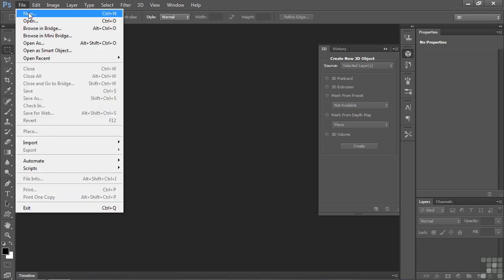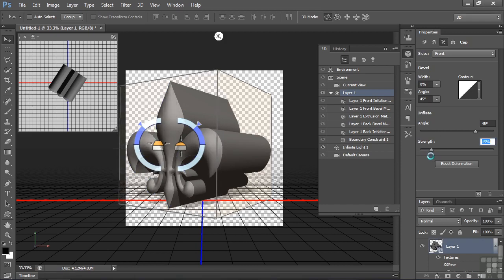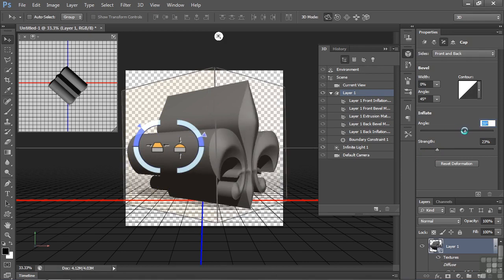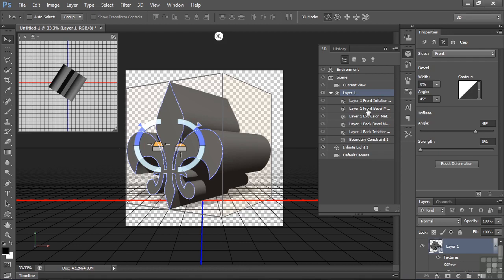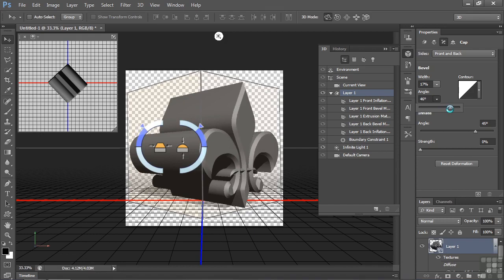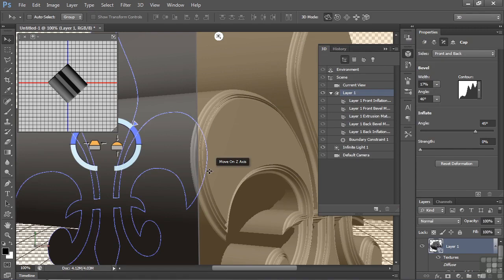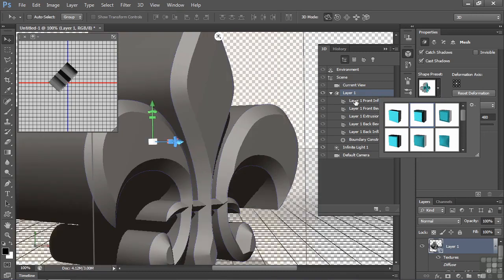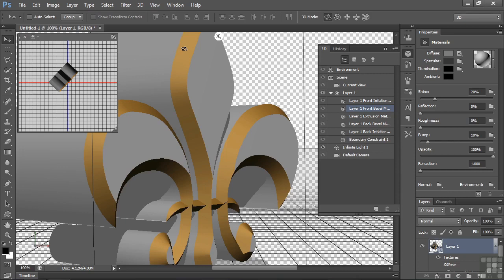Cap Transformations: Bevel, Inflate, and Deflate Your 3D Extruded Objects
Title: "Cap Transformations: Bevel, Inflate, and Deflate Your 3D Extruded Objects"

Description:
Welcome to our advanced 3D design tutorial! In this episode, we're diving into the transformative world of caps, where we'll explore how to bevel, inflate, and deflate your extruded objects, adding depth, style, and uniqueness to your 3D designs. Whether you're a seasoned 3D artist or an aspiring designer eager to expand your skills, this guide will unlock new dimensions of creativity.

🔷 What You'll Explore:
- **Cap Transformation Techniques:** We'll start by revisiting the fundamentals of 3D extrusion before exploring advanced cap manipulation.

- **Beveling for Refinement:** Learn how to create smooth edges and refined contours on your 3D objects using beveling techniques.

- **Inflate and Add Volume:** Discover methods to inflate your extruded objects, adding volume and depth for an impactful visual effect.

- **Deflate with Precision:** Explore deflation techniques to create concave surfaces and unique shapes in your 3D designs.

- **Creative Applications:** Unleash your creativity as we discuss various applications of cap transformations in 3D design.

- **Pro Tips and Techniques:** We'll share expert tips and techniques to master the art of cap manipulation for 3D objects.

🎨 Who Should Watch:
This tutorial caters to 3D artists, digital designers, and enthusiasts seeking to enhance their 3D design skills. Whether you're familiar with 3D design or eager to explore advanced techniques, this guide will take your creations to the next level.

👨‍🏫 Guided by an Expert:
Your instructor, [Your Name], is an experienced 3D artist with a passion for teaching and design. They'll guide you through each step, ensuring you harness the full potential of cap transformations in 3D.

Join our creative community, and let's explore the endless possibilities of 3D art together.

Advance Printing Services